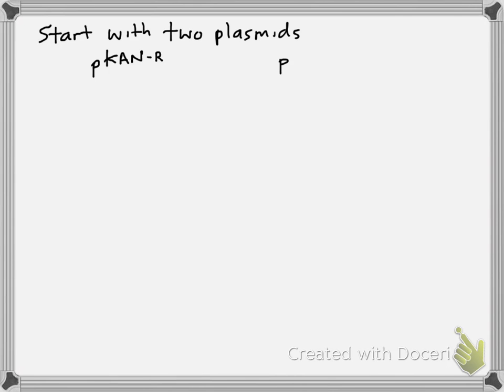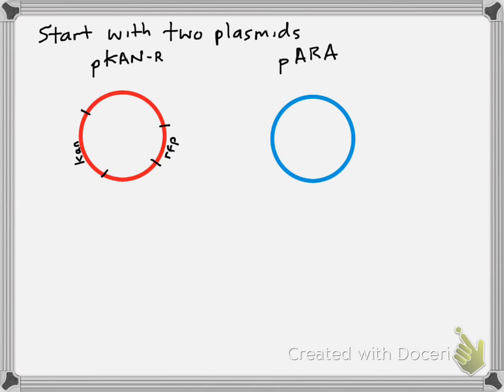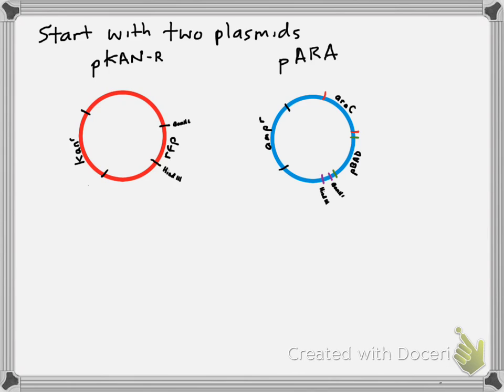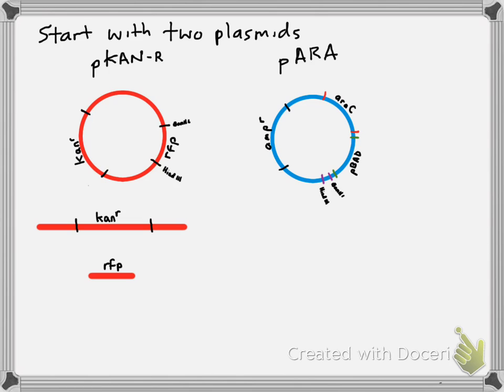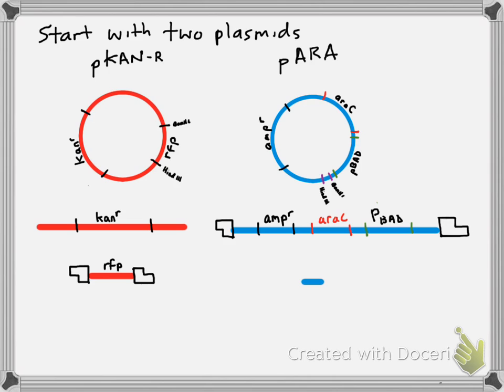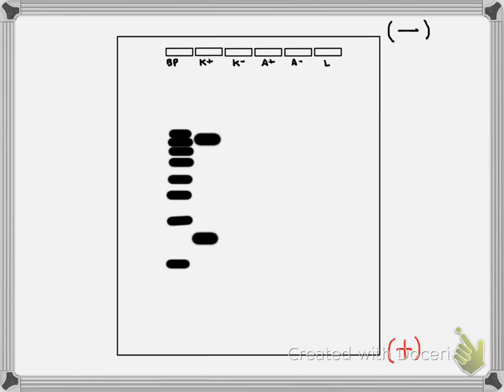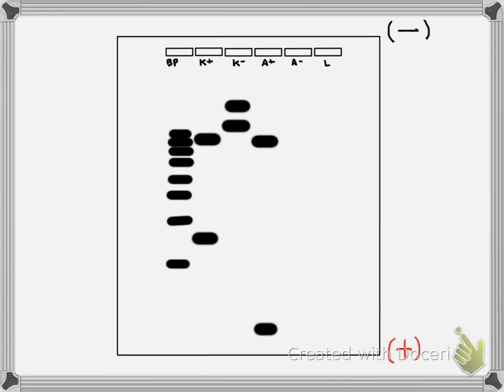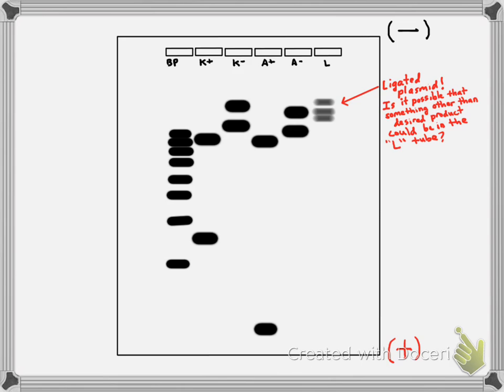Interpreting the digest and ligation of the pKAN-R and pARA plasmids